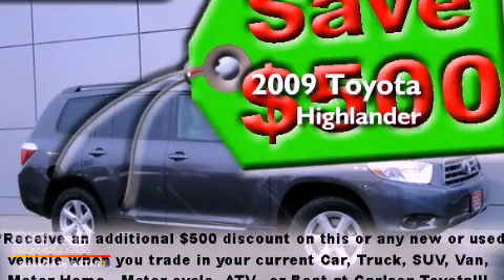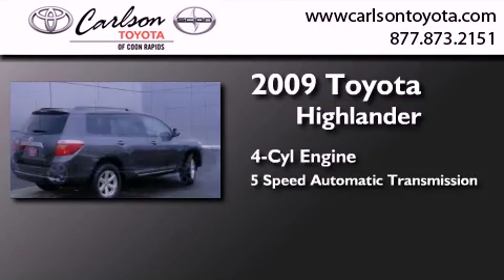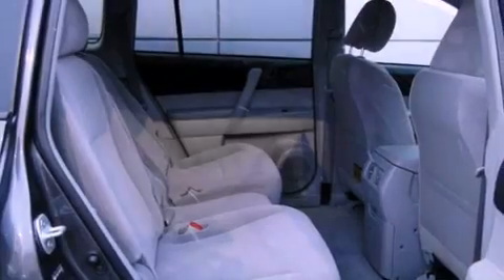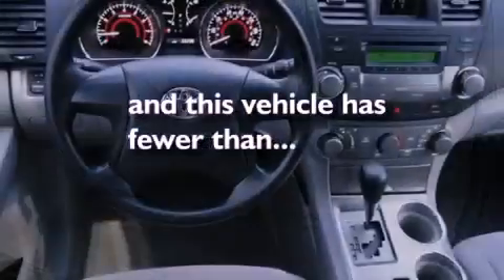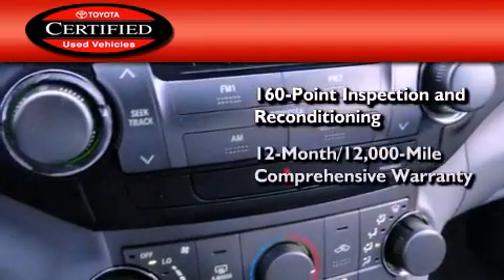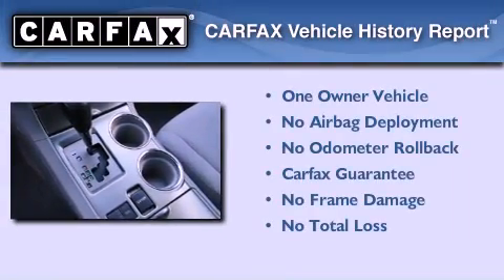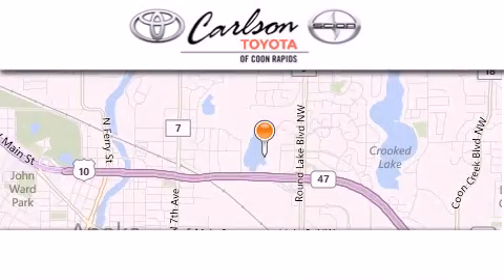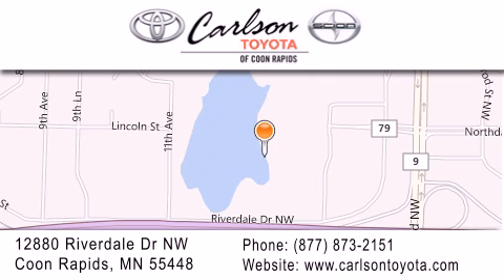Certified 2009 Toyota Highlander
Year : 2009
 Make : Toyota
 Model : Highlander
 Engine : 4 Cyl.
 Trans . : 5-Speed A/T
 Exterior : MAGNETIC GRAY METALLIC
 Miles : 55,235
 Interior : ASH
 Stock : 2013P